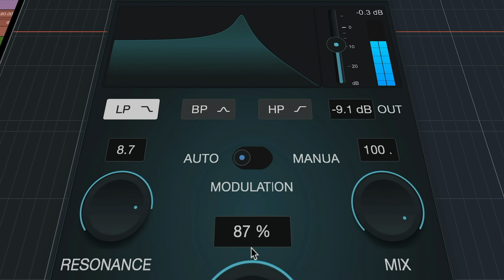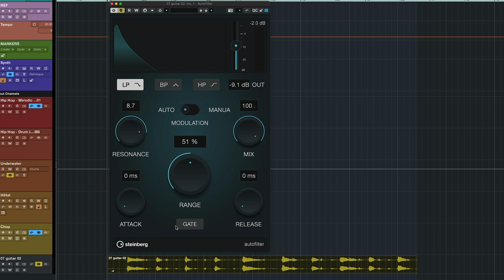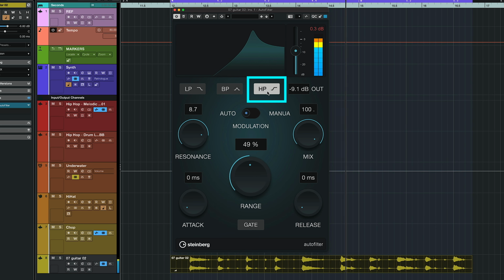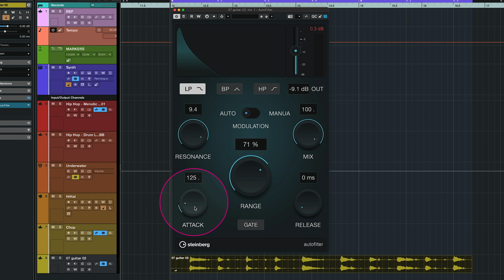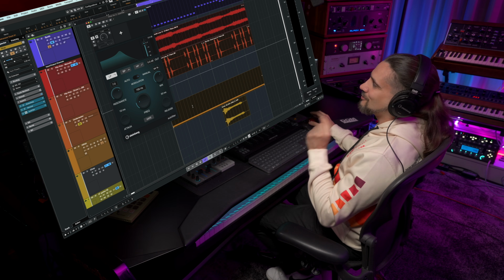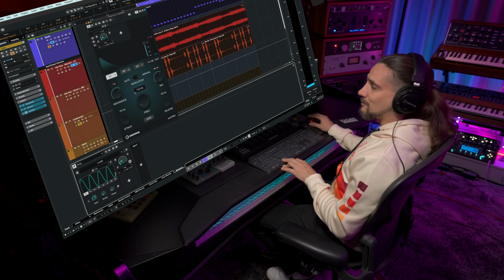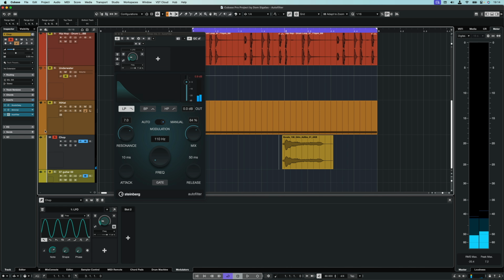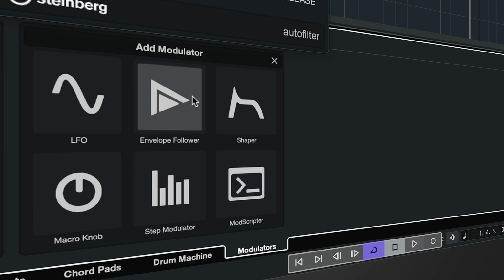Auto Filter – Get moving | New Features in Cubase 14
Let your sounds pulse with your beats. Get your filter moving with the AutoFilter effect plug-in! Learn all about it with Dom Sigalas in this video.